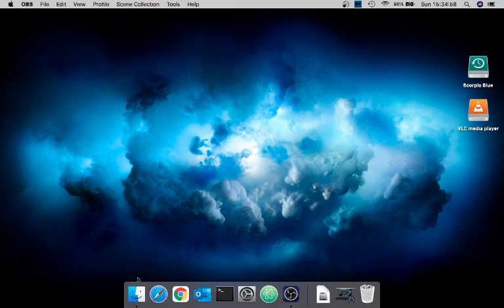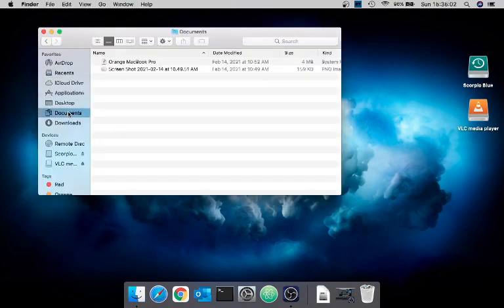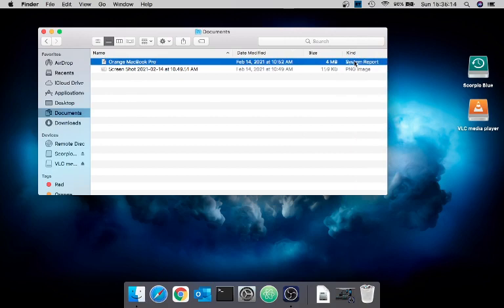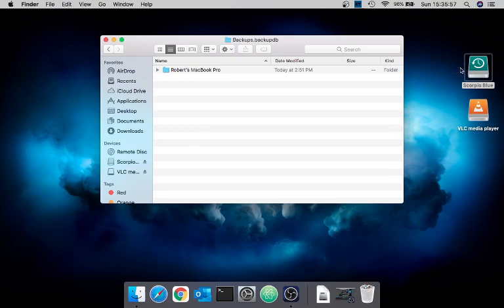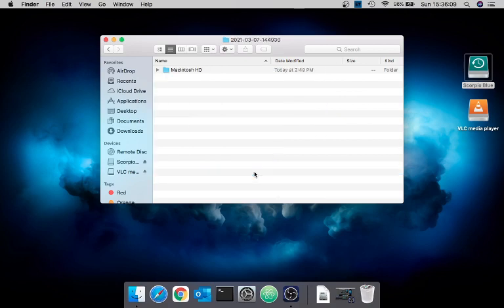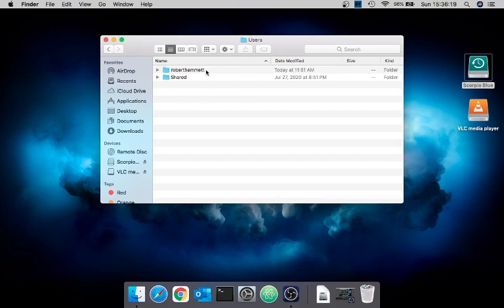Restore Time Machine backup (to a new computer).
Time Machine is a great backup tool. How does one restore files to a new computer when the backup was created on another computer?